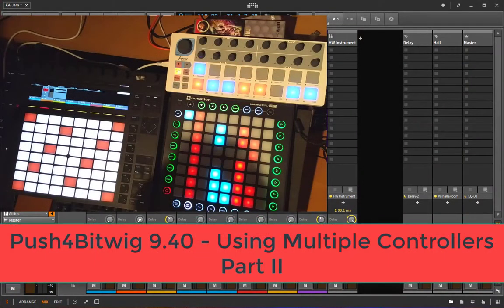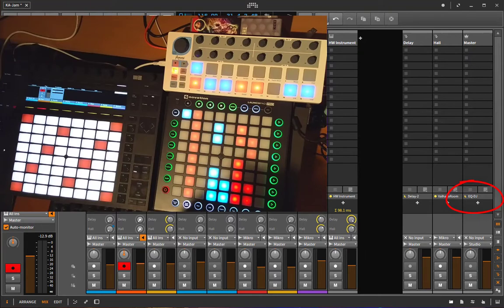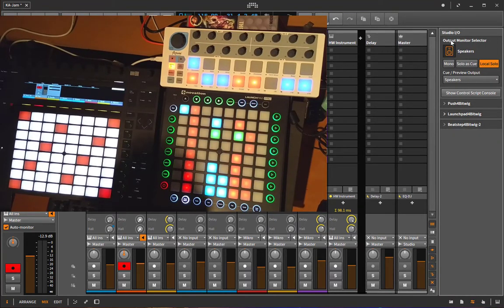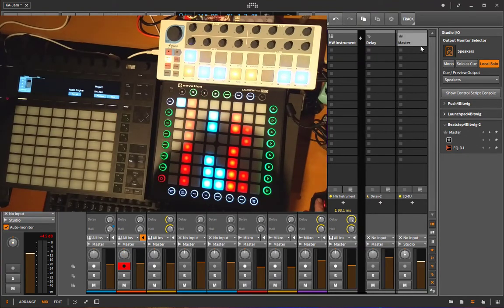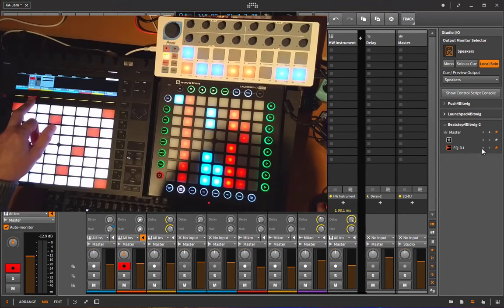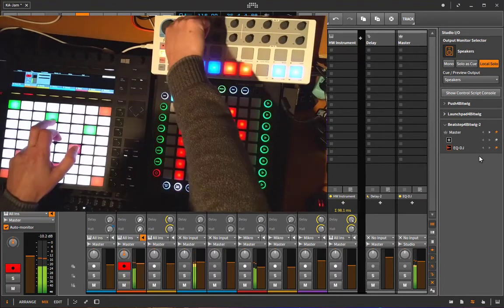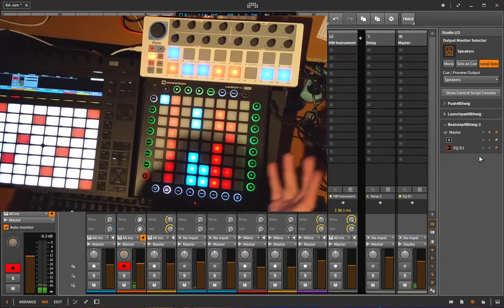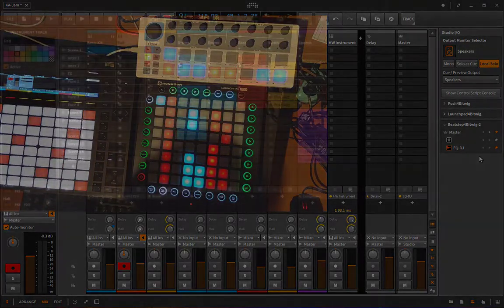Using Multiple Controllers (supported by DrivenByMoss) with Bitwig Studio - Part 2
Demo how to use multiple controllers with Bitwig Studio.